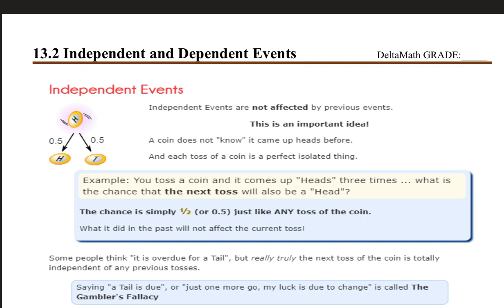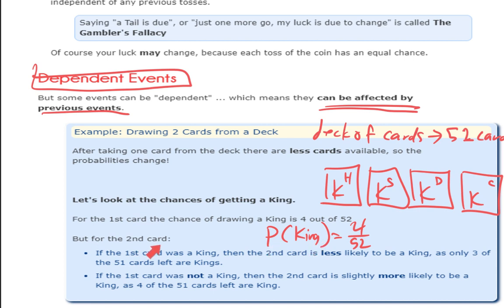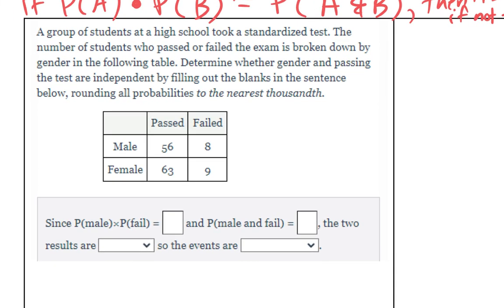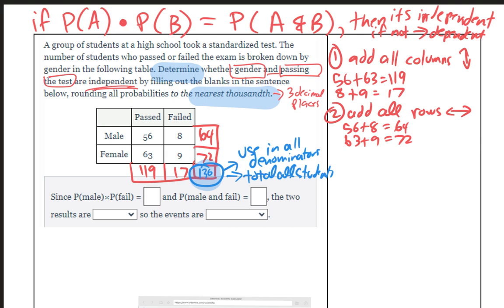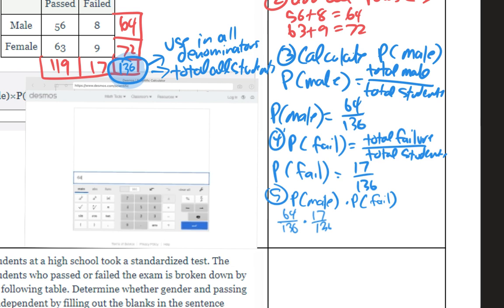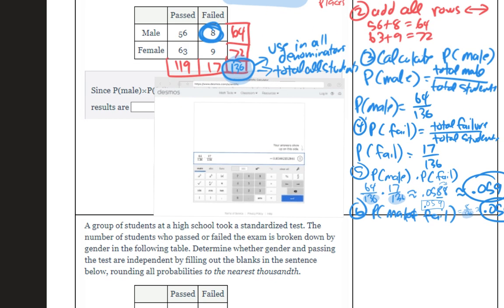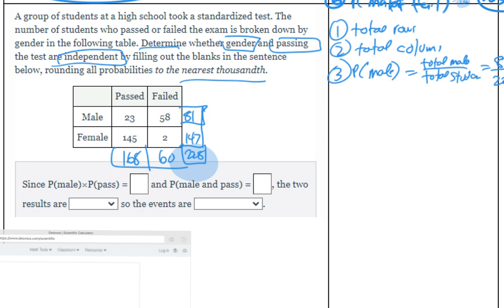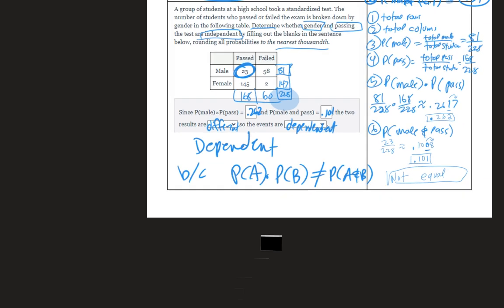13.2 Independent and Dependentent Events JOSEPH Notes